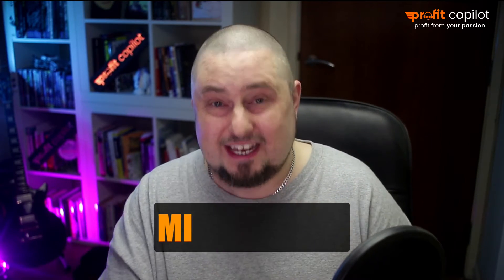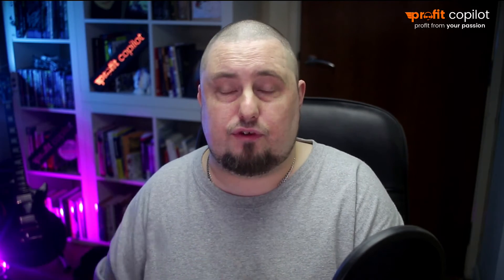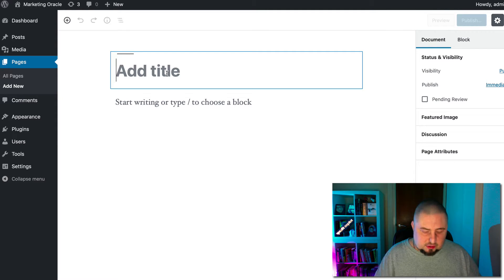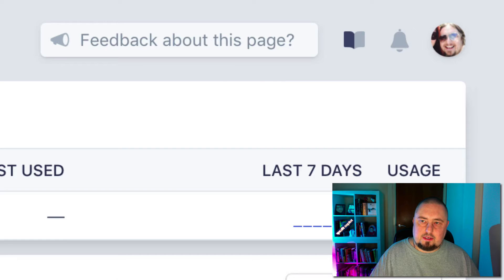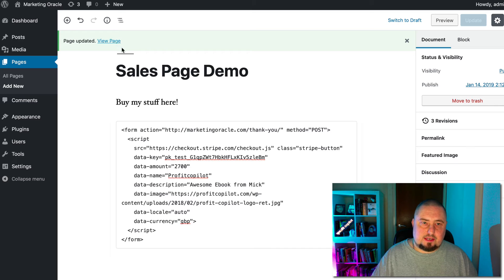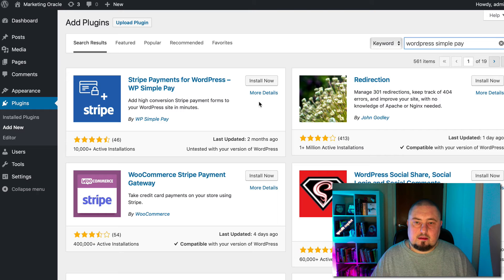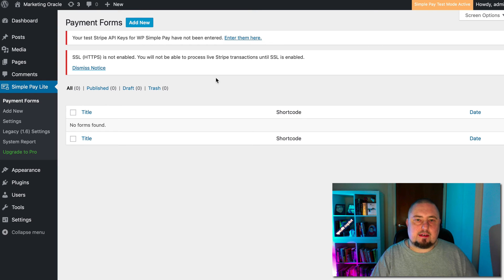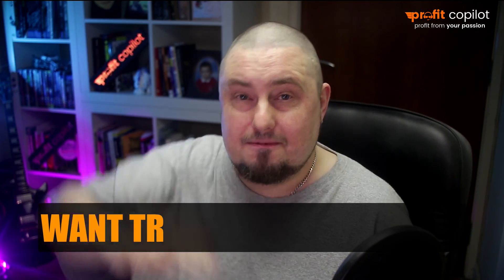Paypal Limitation: Use Alternative Stripe on Wordpress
Notify them if you have an upcoming launch and email aup@paypal to talk to their Acceptable Use Policy team to make sure you're not in violation.

Secondly set up an alternative called Stripe.

It has a lower transaction fees, and a lower chargeback.

Here's how to set it up on your Wordpress site.

I'll give you two options and both are easy.